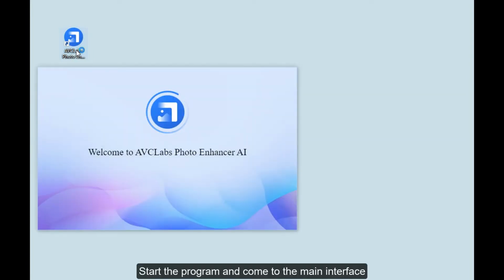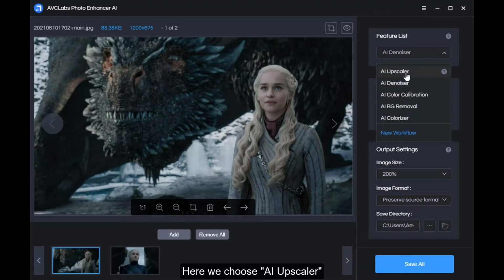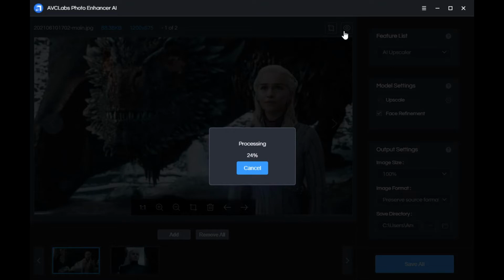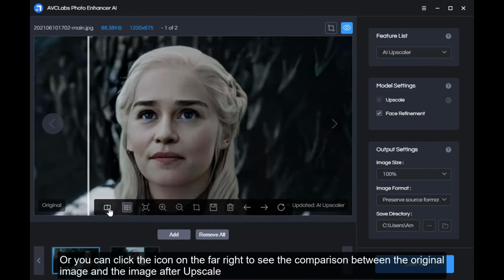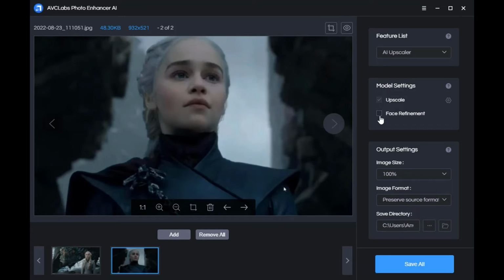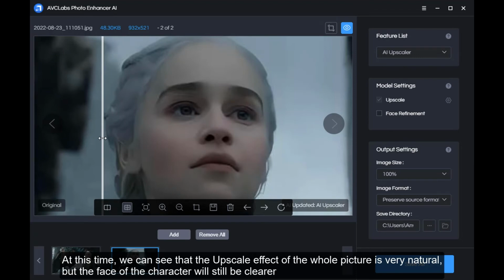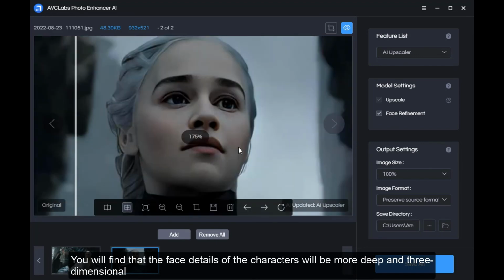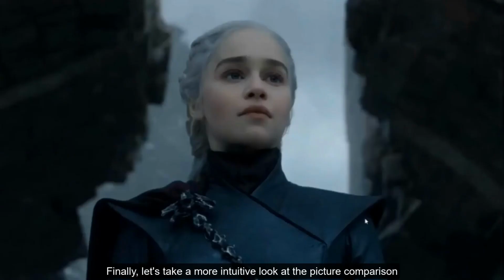Photo Upscale with AI: AVCLabs Photo Enhancer AI - Download And Improve Photo Resolution!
Is your photo resolution not high enough?
AVCLabs Photo Enhancer AI can help you improve it! With this powerful tool, you can easily upscale your photos and improve their resolution.
So why wait? Download AVCLabs Photo Enhancer AI today and see the difference it can make!